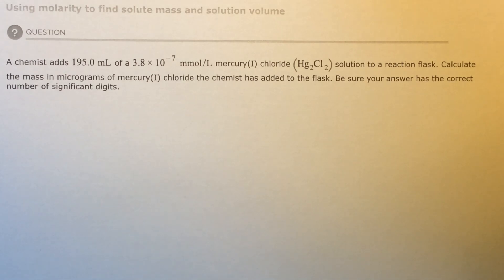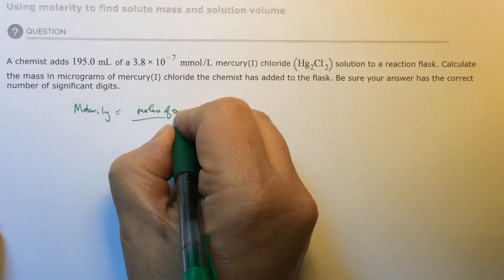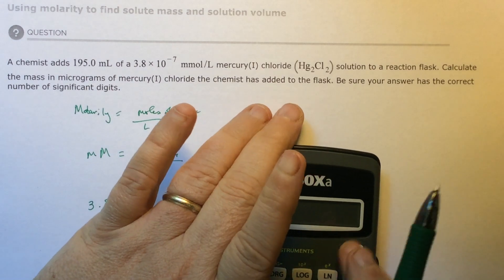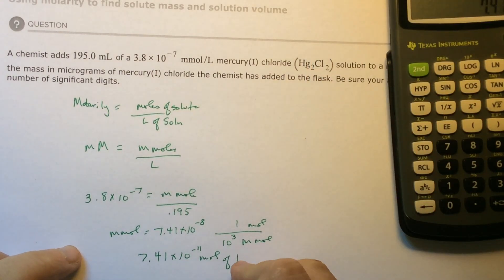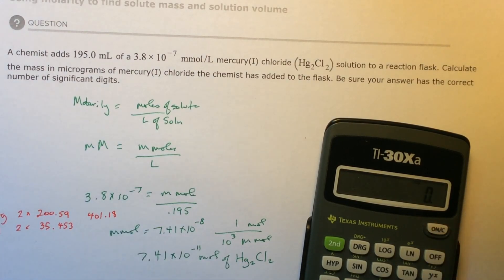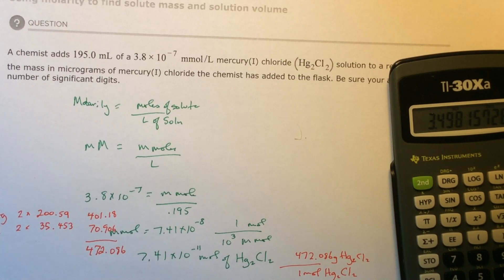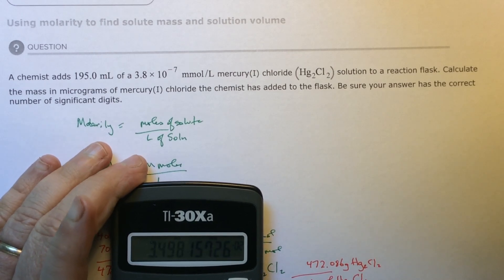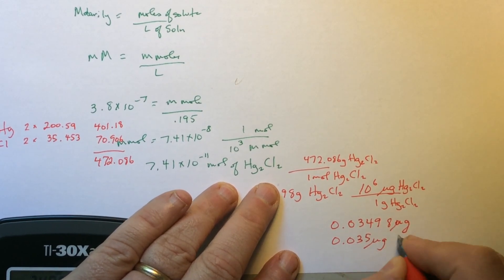Aleks Using molarity to find solute mass and solution volume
A chemist adds